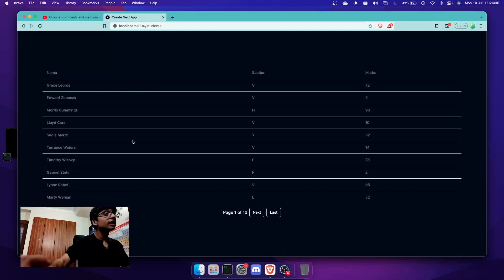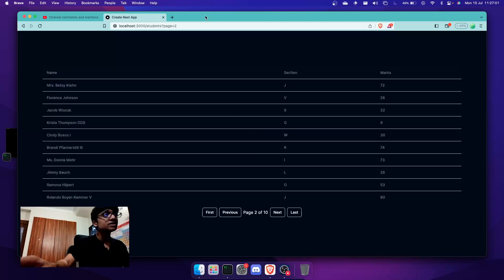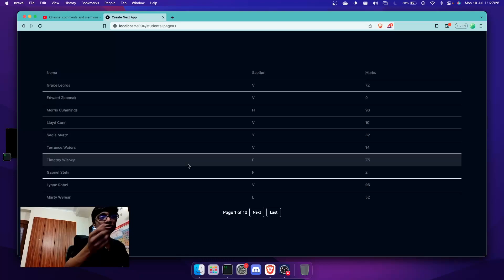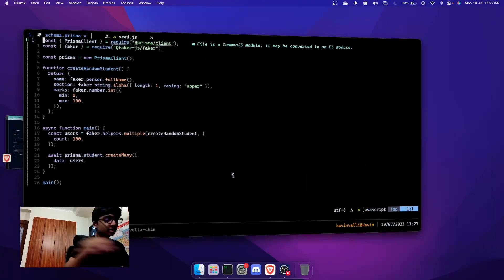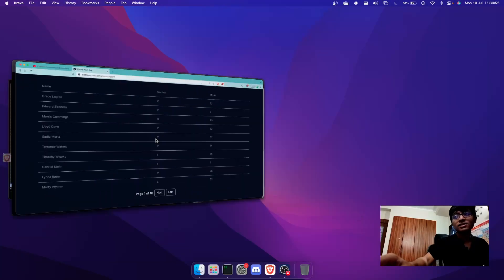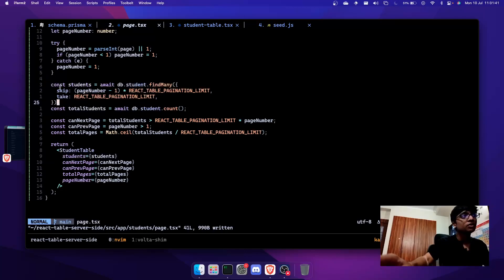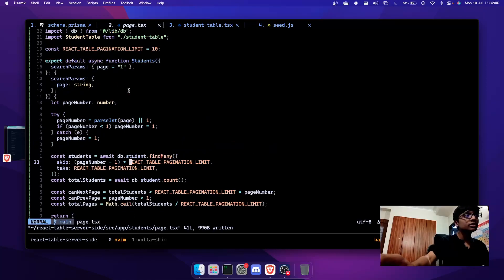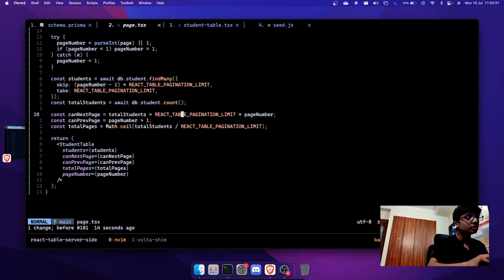How to implement Server Side Pagination with TanStack Table and NextJS 13?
In this video, we'll be talking about how we can implement pagination on the server side using TanStack table and NextJS 13 using search params.